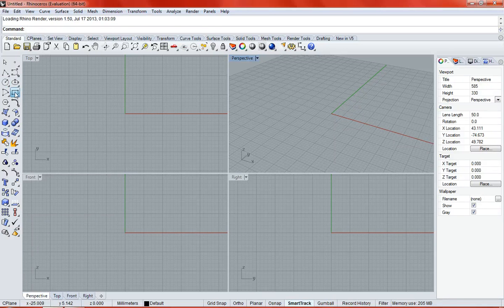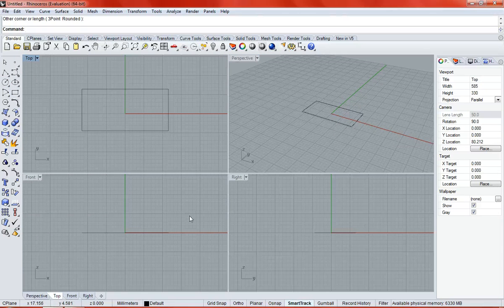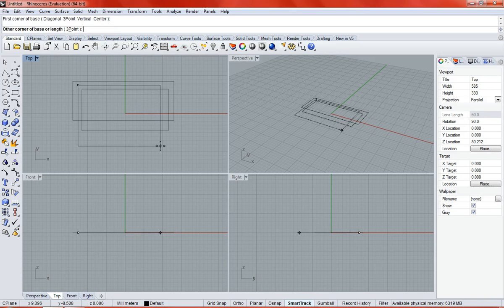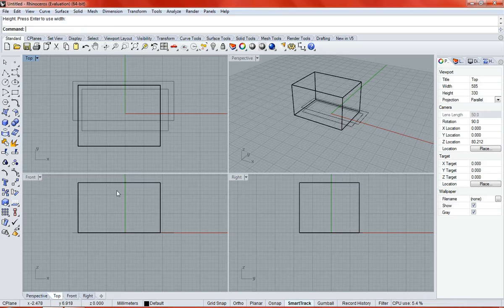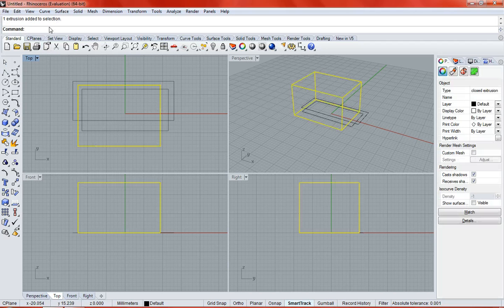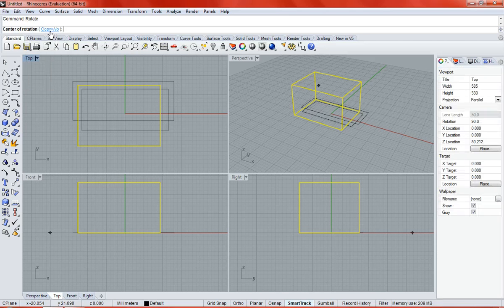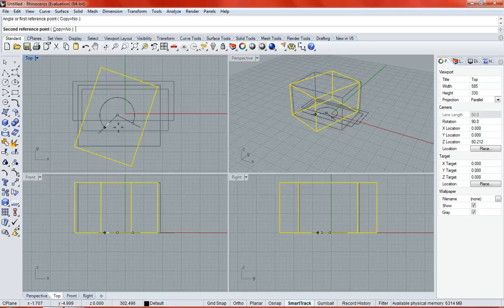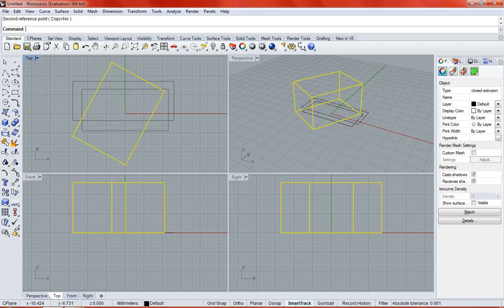Rhino Basic Creation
Making a box and rotating it